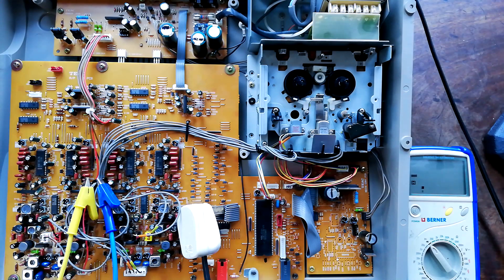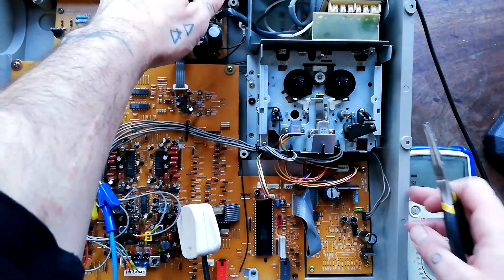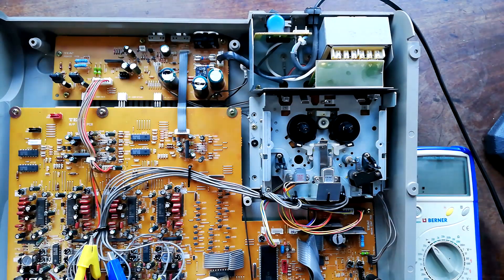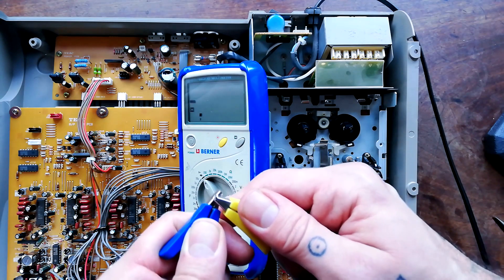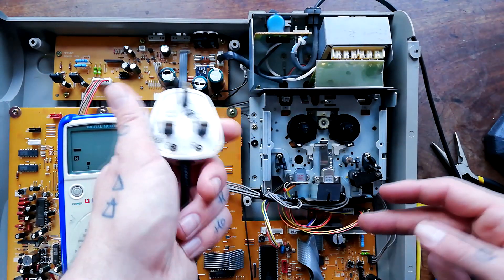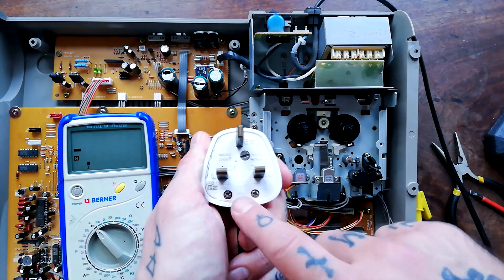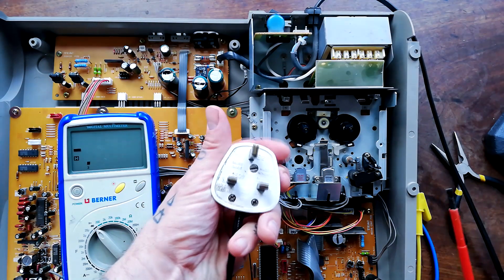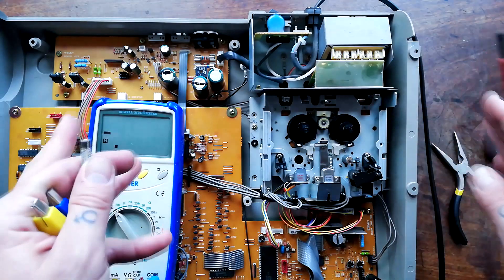No power on your 4 track? Check your fuses first!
here's how to check the internal fuses and plug fuse on a a 4 track using a digital multi-meter - always worth doing this if you have a power issue with your portastudio, BEFORE diving into replacing transformers and voltage regulators and the like!

I'm demonstrating using a 464 which was sold to me as broken because the plug fuse was missing! But the same approach will apply if you are working on another model of Tascam or units by Fostex, Yamaha, etc.